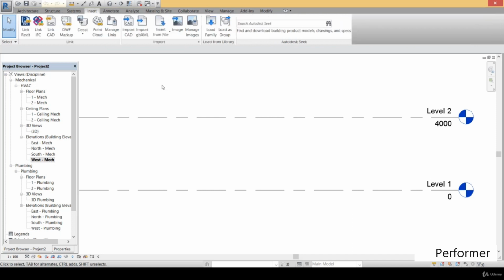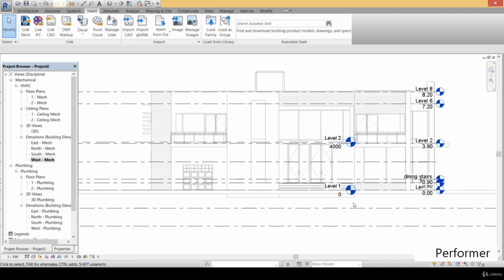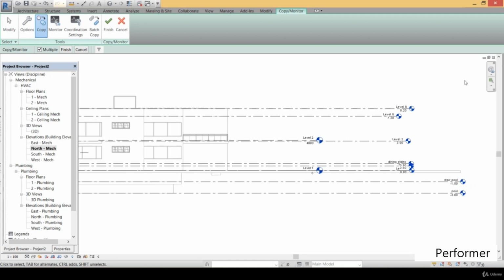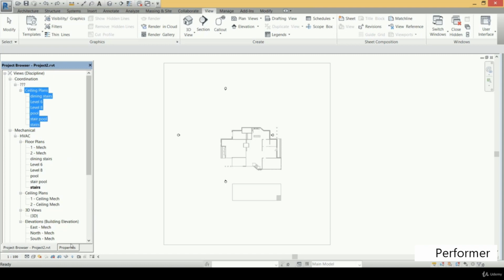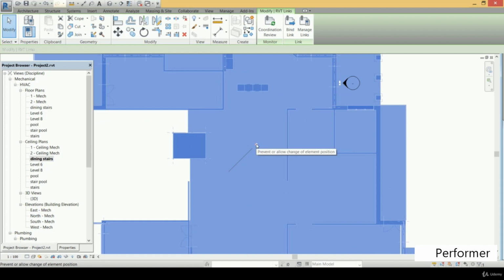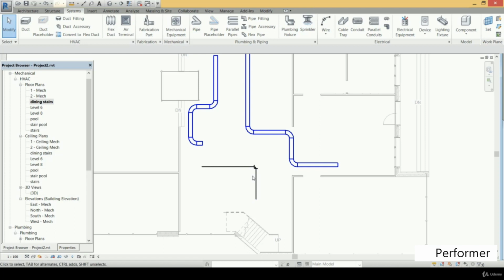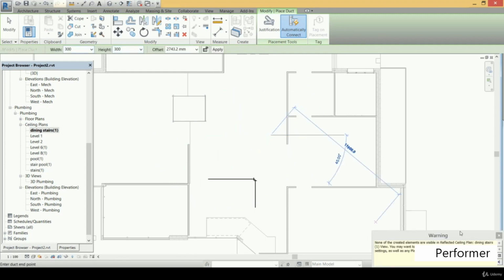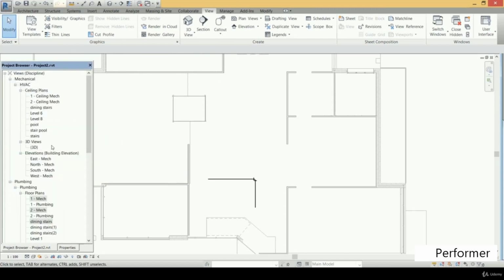Revit MEP_ Controling the HVAC Ceiling Visibility Ducts _19